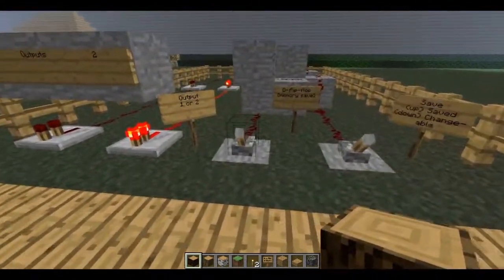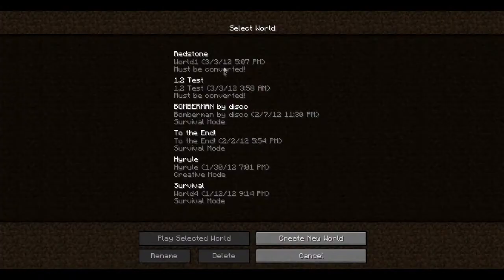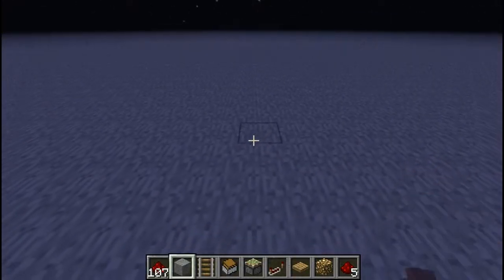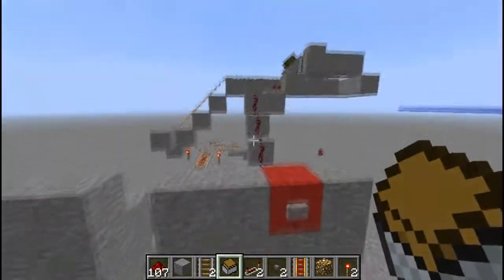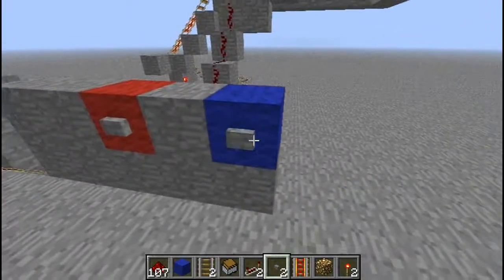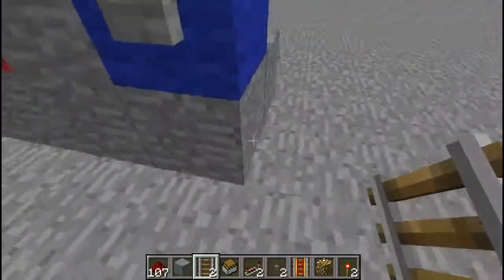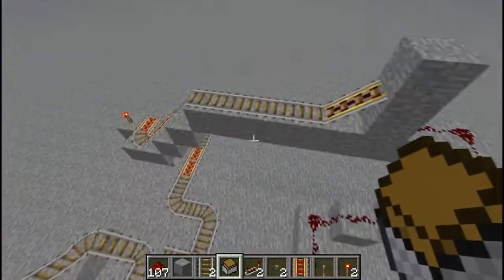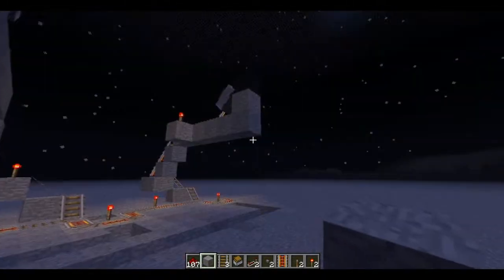Minecraft: Vending Machine!!! (Redstone Learning part 4)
So after a little research I figured out how to do it. Not to bad at all.

-ShockwaveOO9